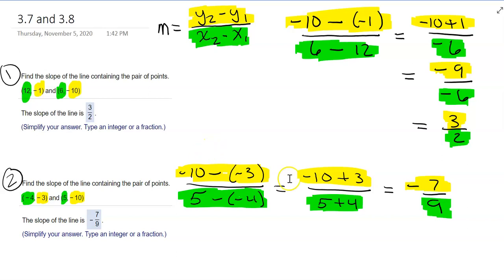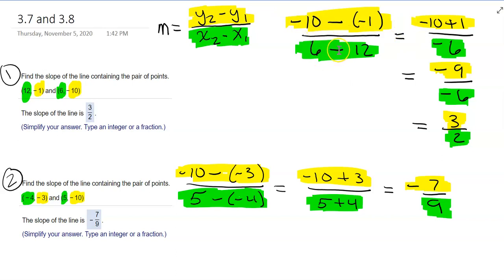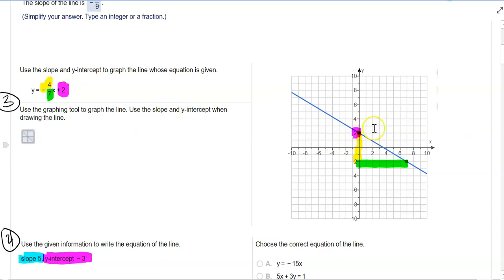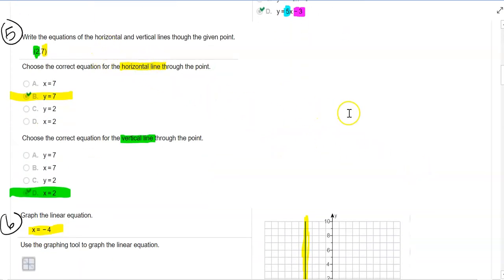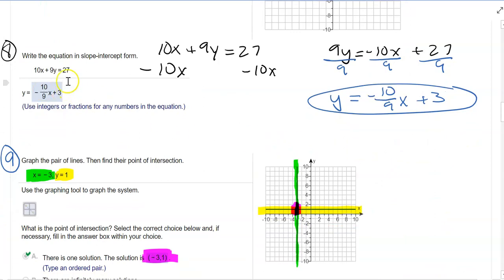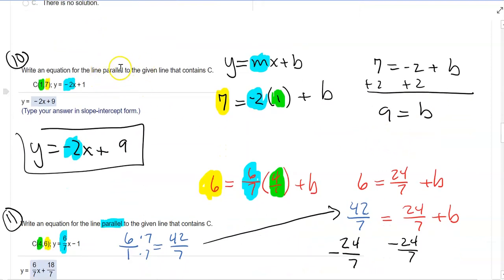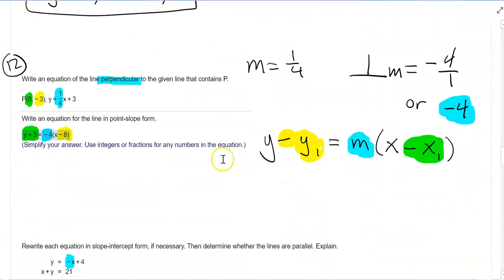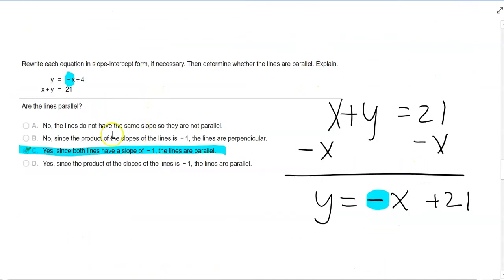3.7 and 3.8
Slope
Parallel/Perpendicular Lines
Slope Intercept and Point Slope forms